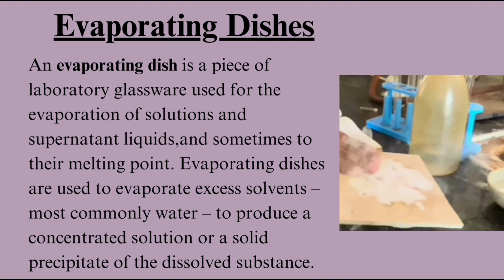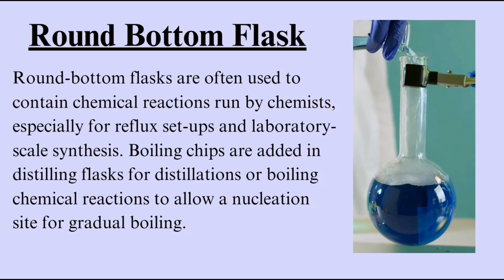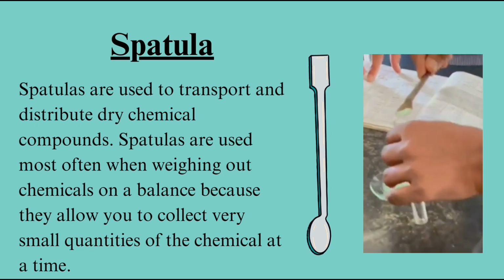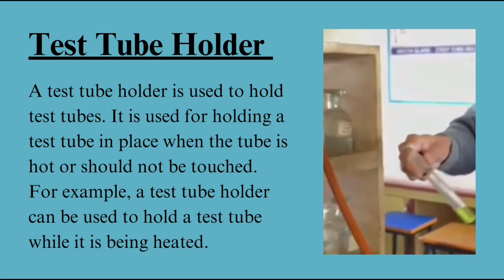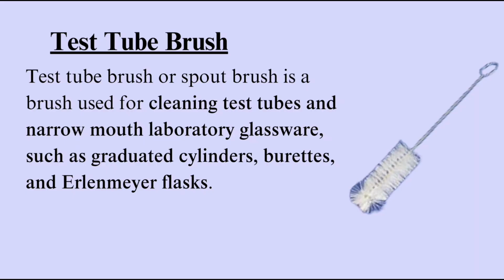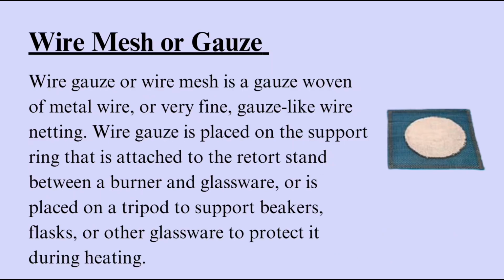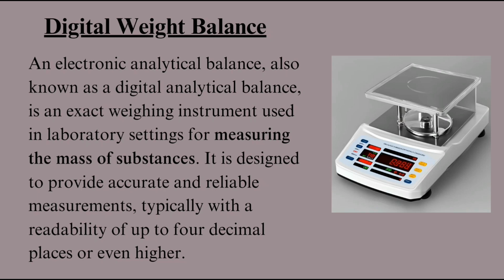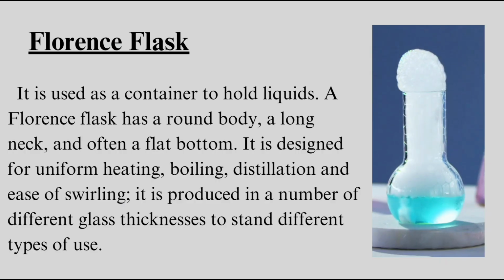Laboratory Apparatus | Most Common Use Chemistry Lab Apparatus | Mehul Prajapati